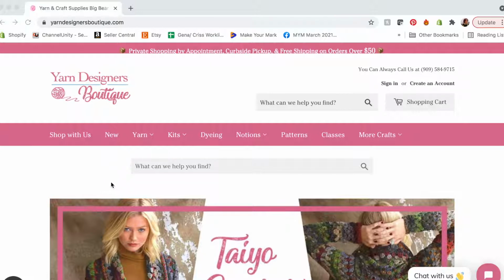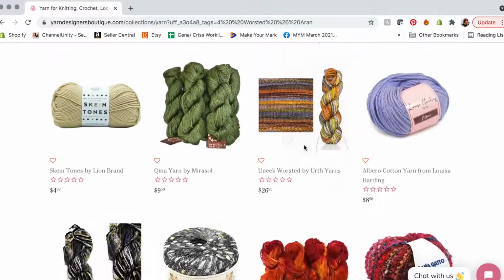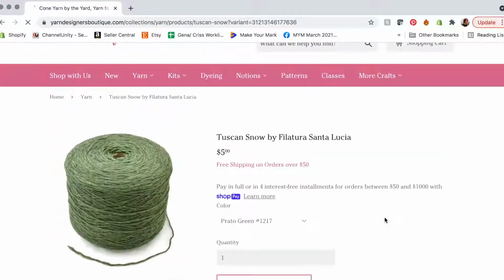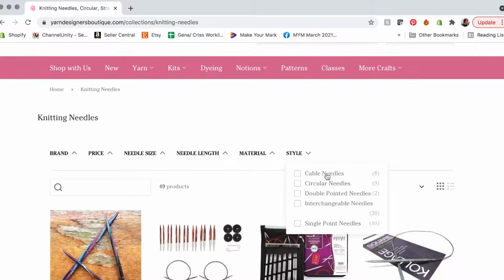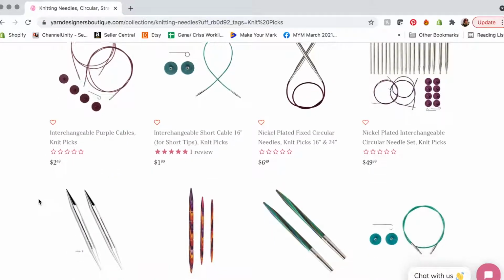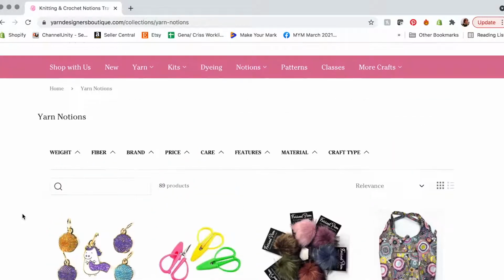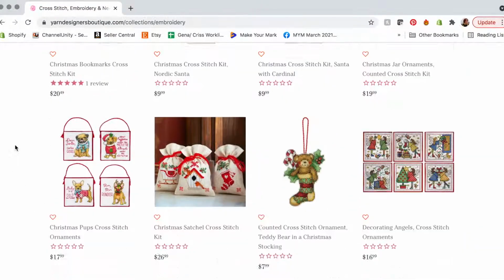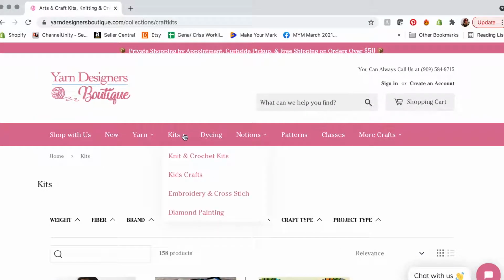How to Buy Yarn Online with Yarn Designers Boutique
Just a quick video showing how to navigate through the website, easy ways to search for yarns, and filter your results to narrow it down by color, yarn weight, brand and more.